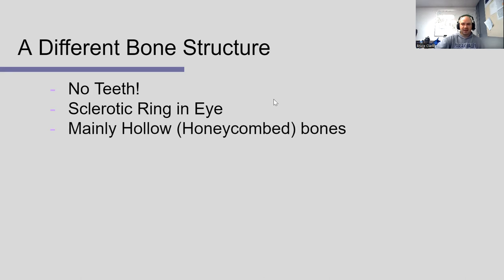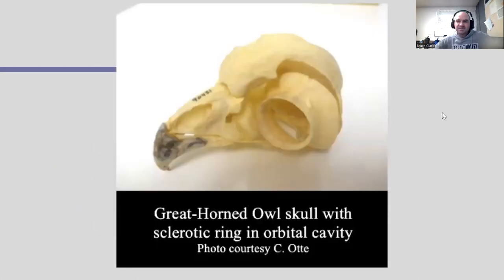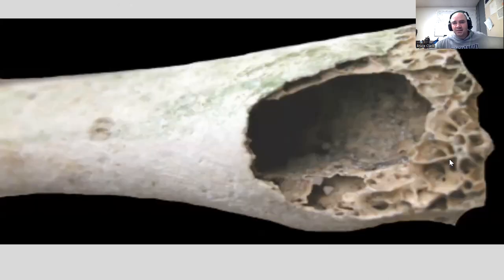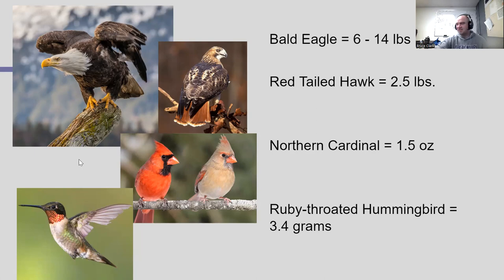Birds Part 3 - Bird Bones